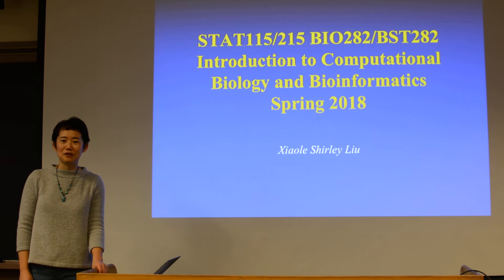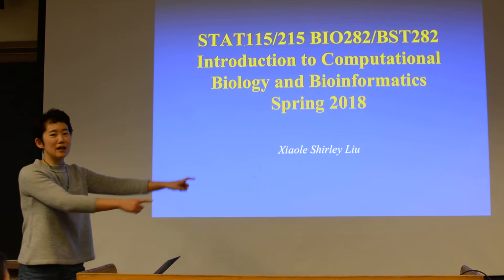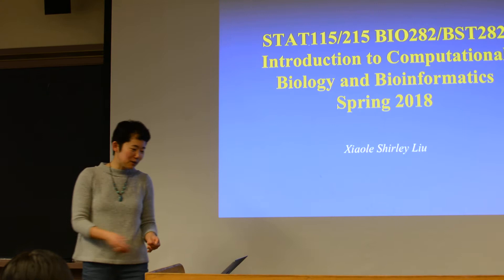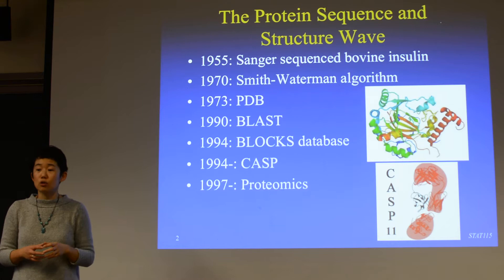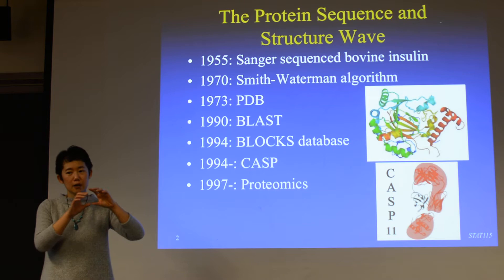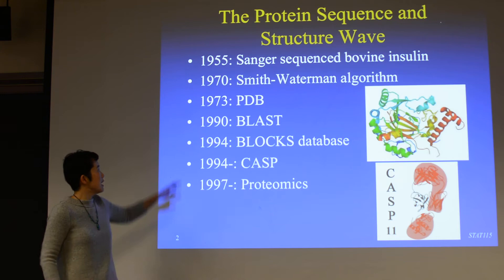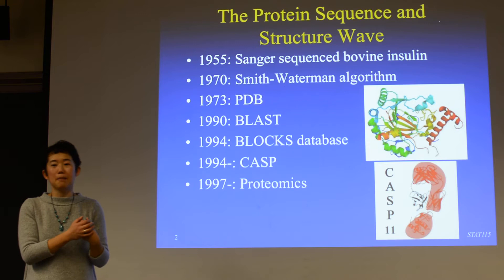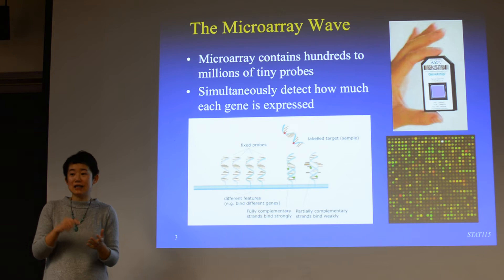2018 STAT115 Lecture 1.1. Introduction to Computational Biology